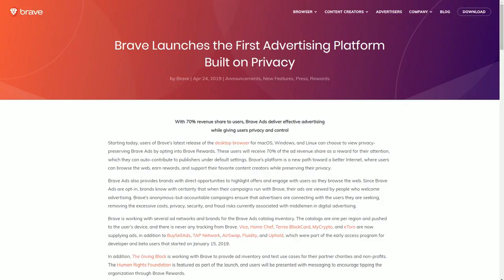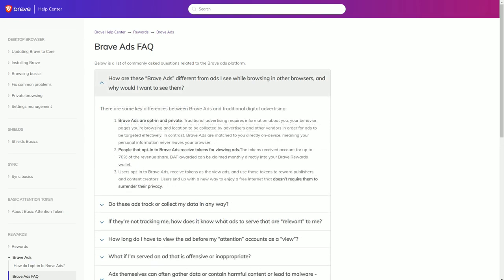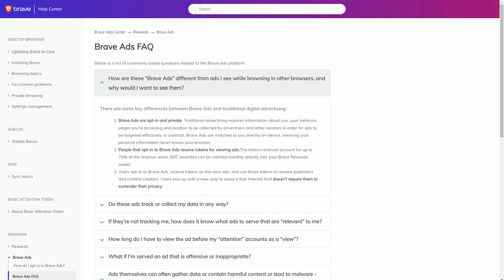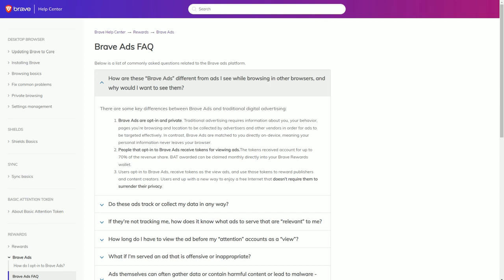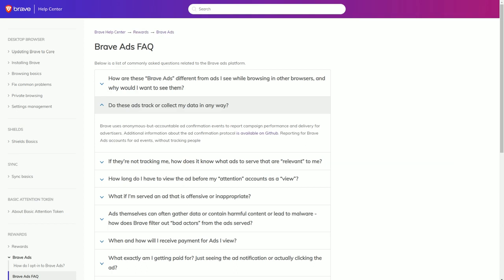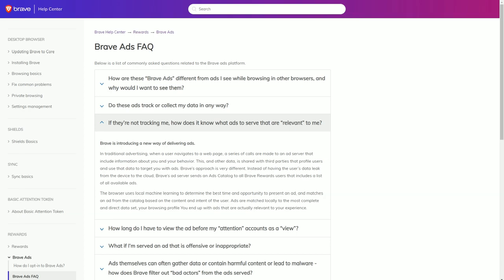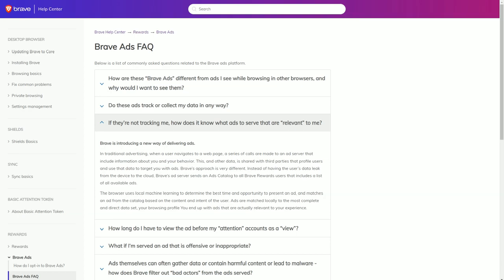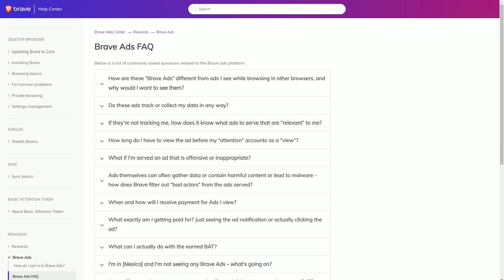Brave Launches Its Advertising Platform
In this video, I discuss the recent announcement from Brave, the creators of the Brave browser.  You can view my review of the Brave browser
This video covers the announcement and goes over some of the most frequently asked questions that you can view